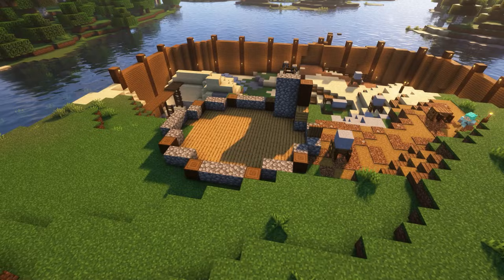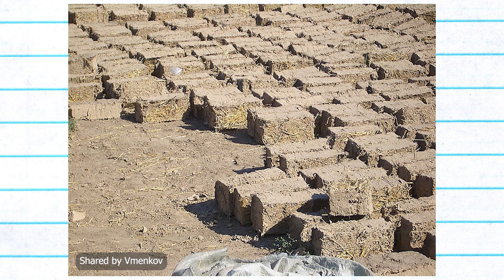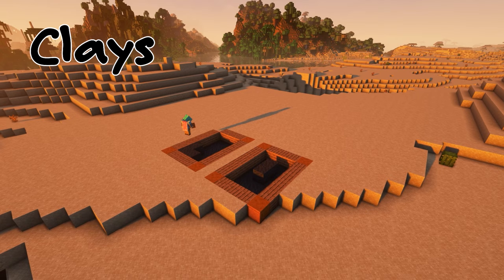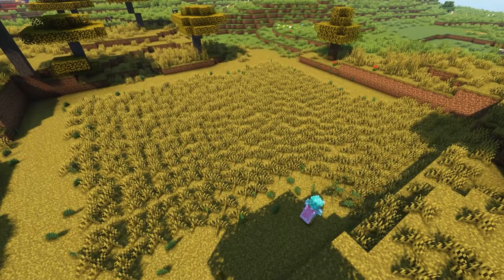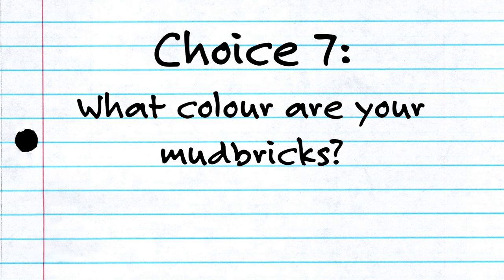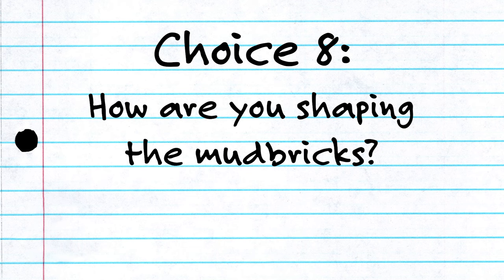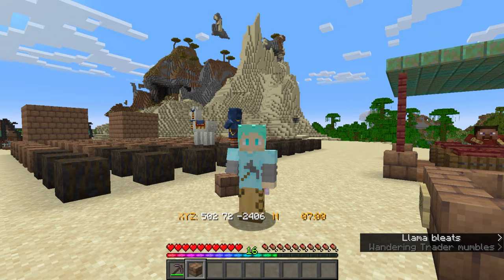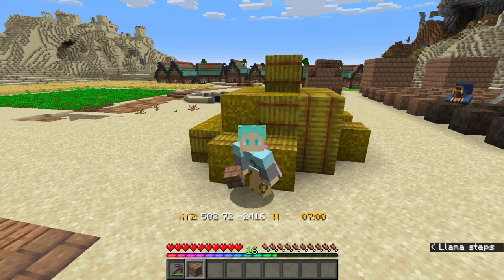Mudbricks: Making the OLDEST Bricks in the World | Bricks Miniseries (Ep. 1) | Minecraft Archaeology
This is episode 1 of a whole miniseries all about bricks, starting with mudbricks! Mudbricks are the oldest bricks found in archaeology, and they’re still used today, so they’re one of the longest-used materials for building houses and buildings out of. In this video, I talk about how they’re made, why they don’t use a furnace, and how to build a mudbrick factory like the ones we have in real life.

Would you like to become a Channel Member? Click the 'Join' button under the video to see the different levels and perks! If you'd rather support through Ko-fi, you can also check out those perks I try to keep both membership tiers and perks as similar as possible, so you can choose which platform you like best!

The best way to keep up to date on what I'm doing is by subscribing to the channel, but if you want to follow me on other sites, you can find me here!

0:00 - What type of bricks are you making?
4:50 - Why mudbricks?
6:30 - Where are you getting the mud?
9:35 - What binding material are you using and where are you getting it?
12:10 - How are you turning the raw materials into something you can make mudbricks out of?
13:16 - Where are you making the mudbricks?
14:29 - What colour are your mudbricks?
15:36 - How are you shaping the mudbricks?
16:52 - How are you drying the mudbricks?
19:03 - Are you making more than one type of mudbricks?
21:39 - Are you taking steps to safeguard against earthquakes?

SOURCES

Specifically mentioned in the video:
Interviews with Iranian experts (p. 135)